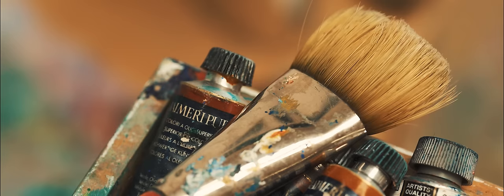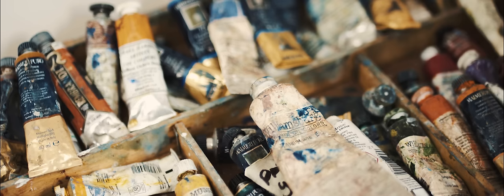Dathanna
Special Thanks to Mary Duffy

Directed by John Christopher
Edited by Karl Caulfield